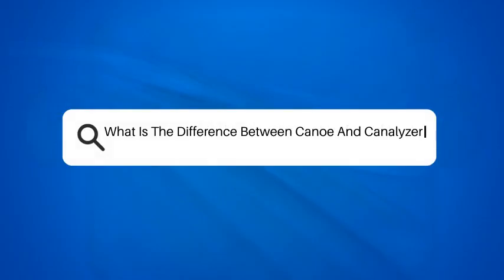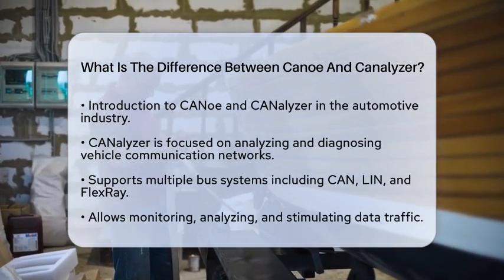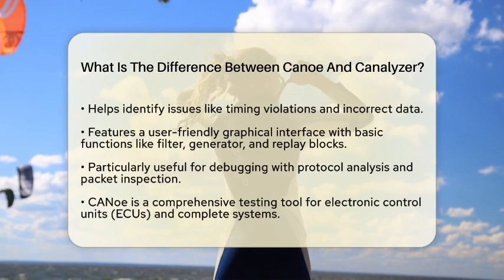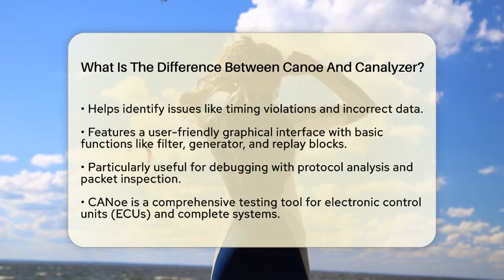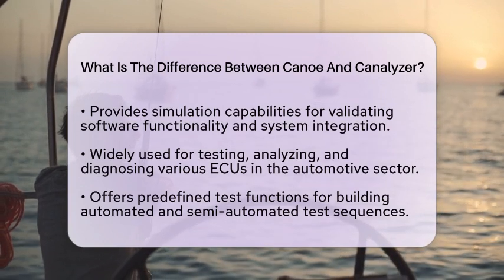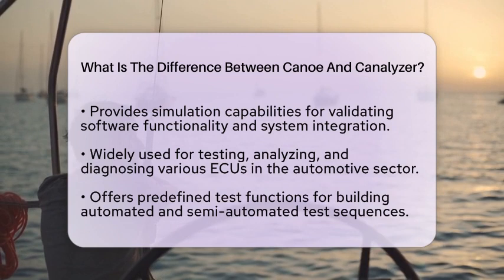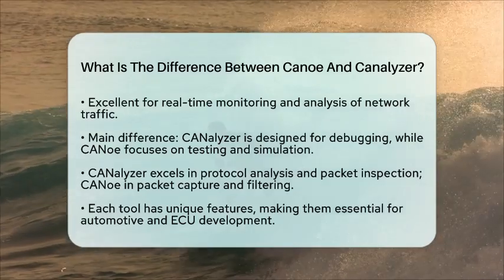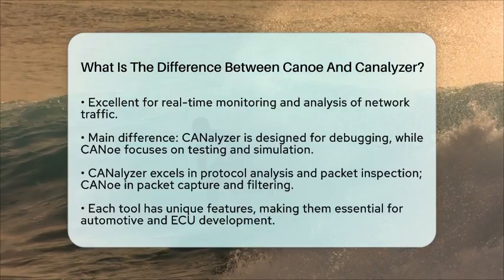What Is The Difference Between Canoe And Canalyzer? - Water Sports Haven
What Is The Difference Between Canoe And Canalyzer? In this informative video, we’ll break down the differences between two essential tools used in the automotive industry: CANalyzer and CANoe. These tools are vital for engineers working with electronic control units (ECUs) and communication networks in vehicles. We’ll discuss the primary functions of each tool, helping you understand which one may be more suitable for your specific tasks.

You’ll learn about the capabilities of CANalyzer, which focuses on analyzing and diagnosing communication networks. It’s designed to help engineers monitor data traffic and identify issues efficiently. We’ll also cover CANoe, a more comprehensive tool that tests entire ECUs and simulates their behavior. This video will highlight how each tool can assist in different stages of development and testing, allowing you to make informed decisions based on your project requirements.

Whether you’re a seasoned professional or new to the automotive sector, understanding these tools can significantly impact your workflow.

About Us: Welcome to Water Sports Haven, your ultimate destination for all things water-related! Dive into a world where adventure meets relaxation as we explore a wide range of water sports, from kayaking and paddleboarding to surfing and jet skiing. Our channel is dedicated to sharing tips, tutorials, and gear reviews that cater to both beginners and seasoned enthusiasts alike.